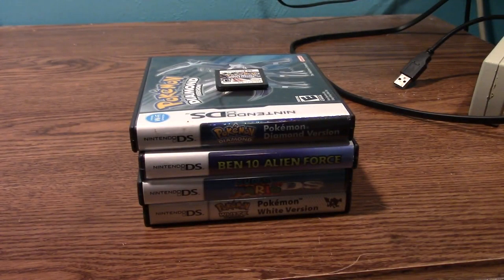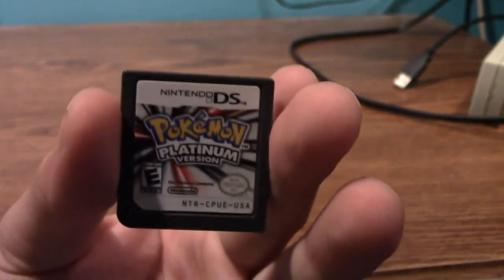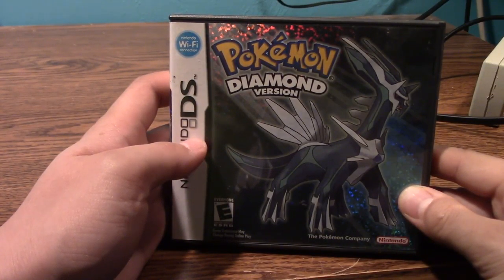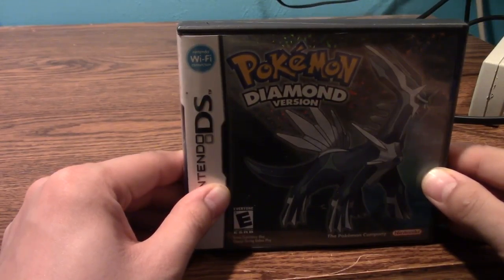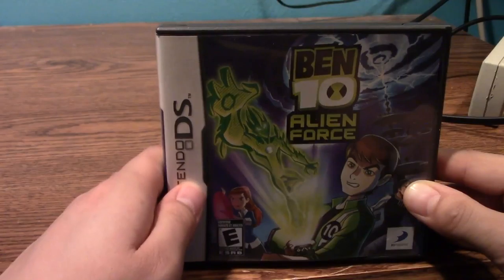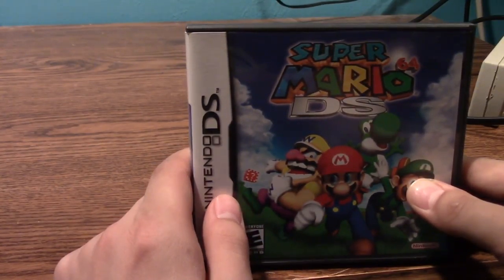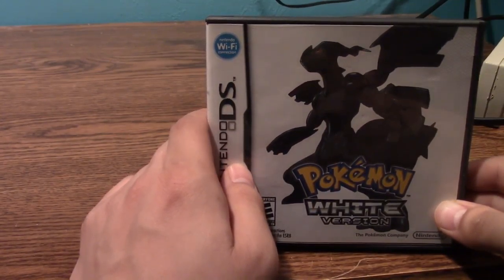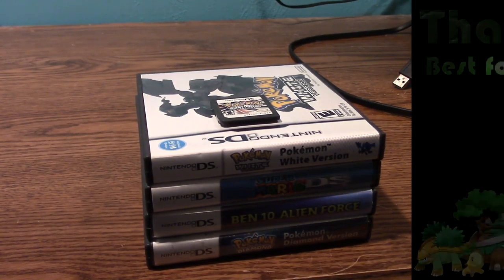Video Games That I Own! - Episode 6: My Nintendo DS Collection! | GiantGrotle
This is my Nintendo DS video game collection! Let's do this!